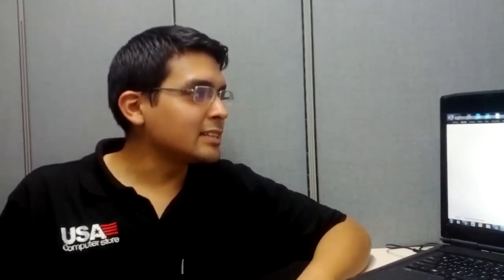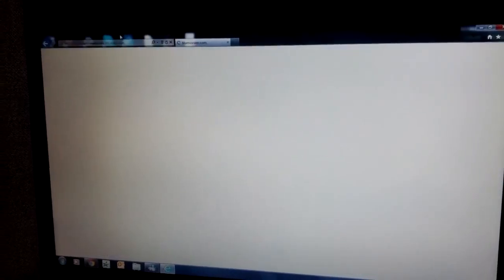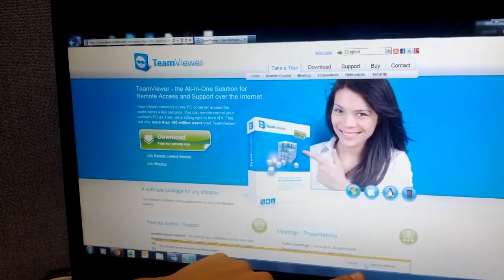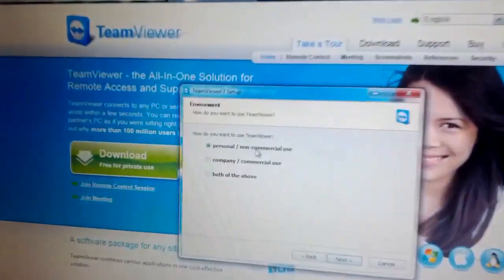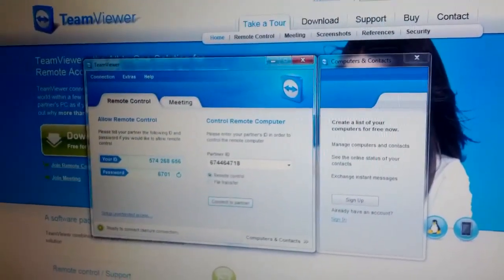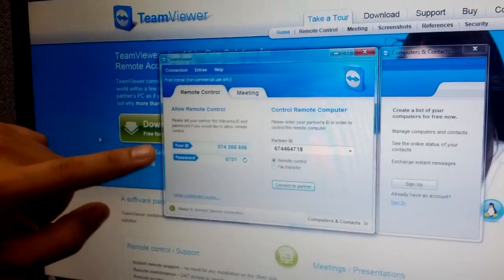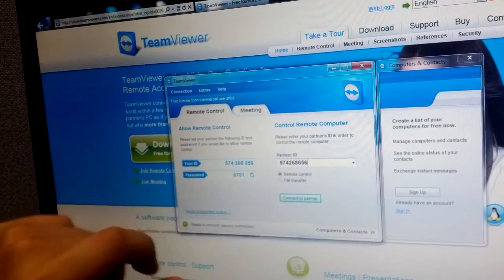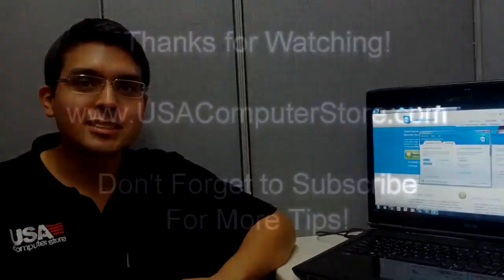Tech Tips 15: How to setup Remote Desktop Support On your PC!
USA Computer Store Presents:

Tech Tip of the week!

Download Teamviewer with Arthur!

Notable Highlights: Teamviewer.com

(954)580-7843